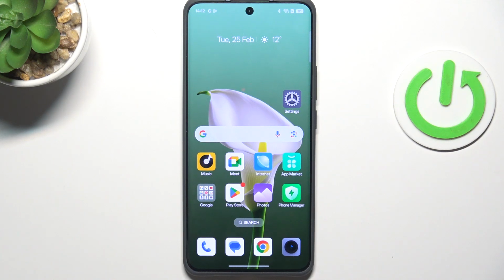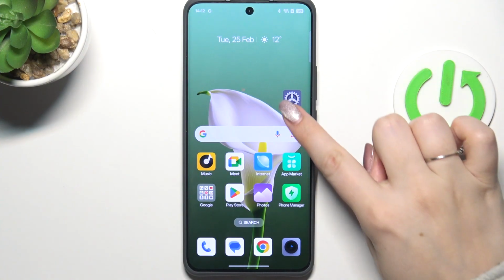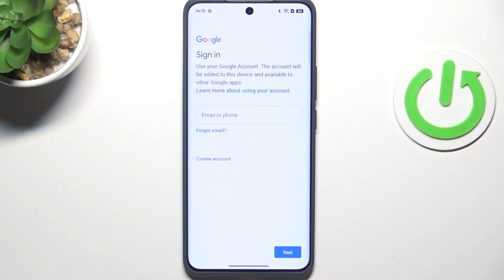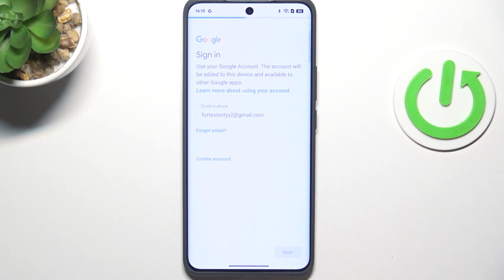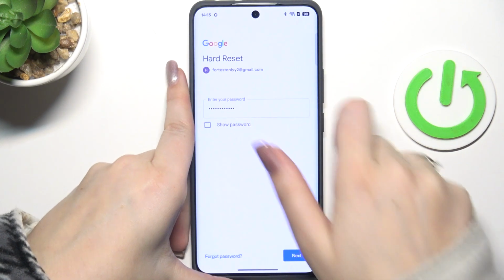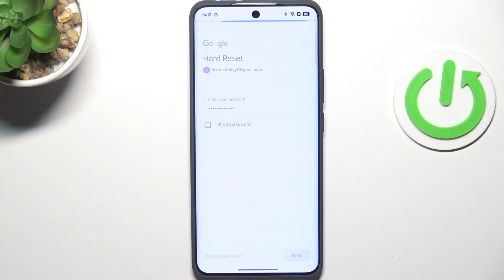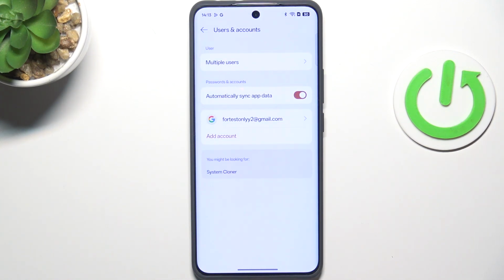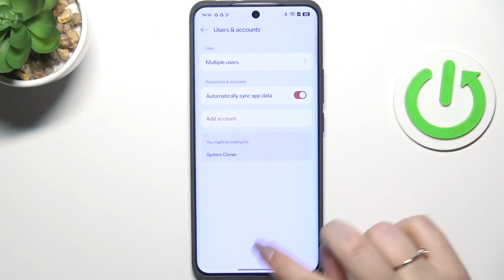How to Add or Remove Google Account From REALME 14 Pro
Learn how to add or remove your Google account on your REALME 14 Pro. This step-by-step guide helps you manage your Google accounts effortlessly, whether you're adding a new account or removing an old one. Keep your device organized and synced with ease.

How to Add Google Account on REALME 14 Pro?
How to Remove Google Account on REALME 14 Pro?
How to Manage Google Accounts on REALME 14 Pro?
How to Sync Google Account on REALME 14 Pro?